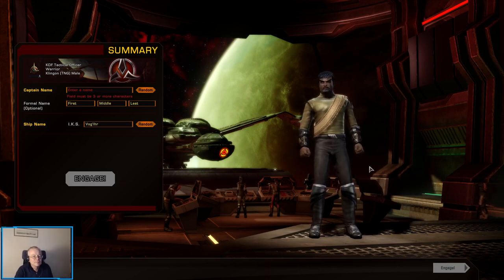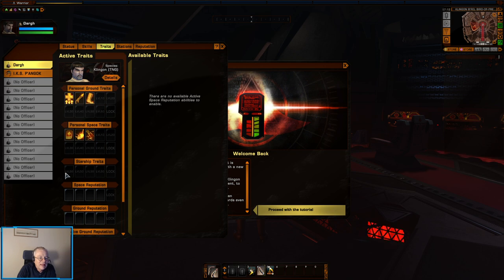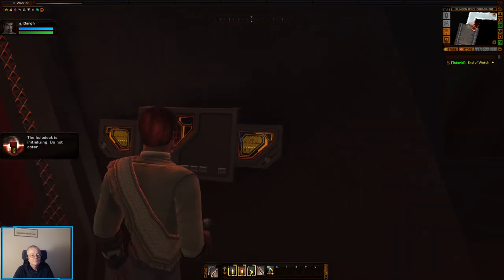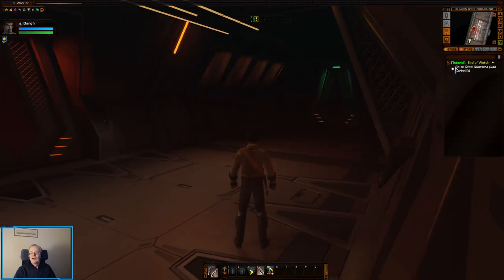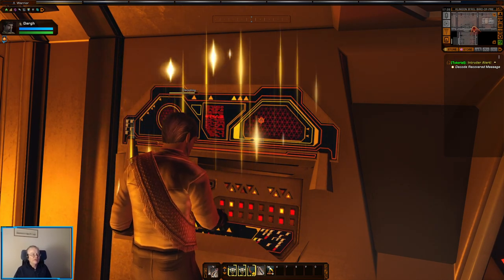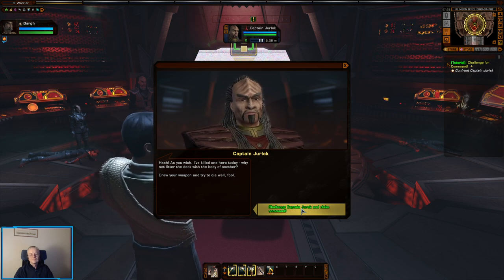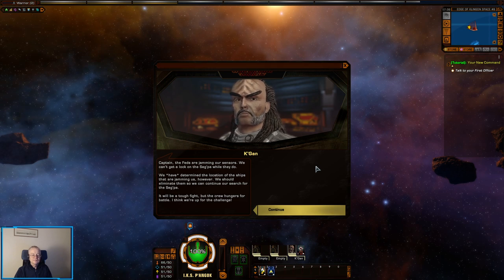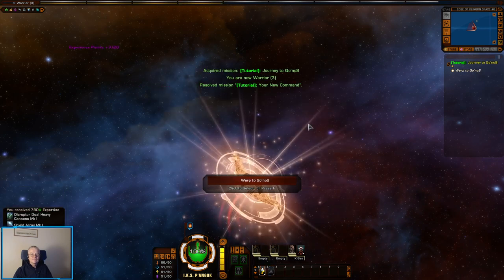Prologue: A Change of Command - A Klingon Story - Pt 1 - STO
The Start of Dargh's Journey as an Officer in Command of a Starship in the Klingon Defence Force -- Watch live